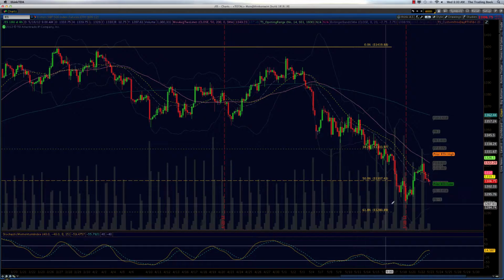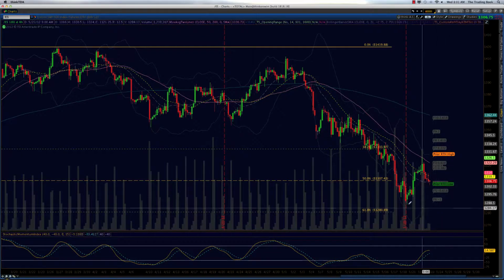ALL ACCESS 5 23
You'll be able to get daily updates on the market and directional flow as well as be the first to hear about webinars and trades.